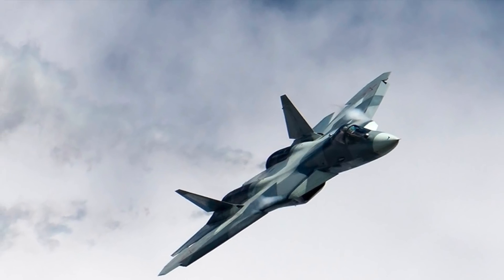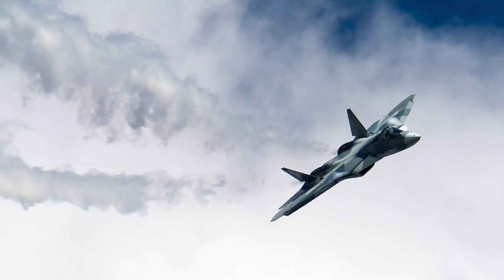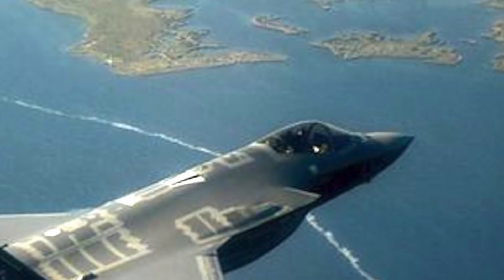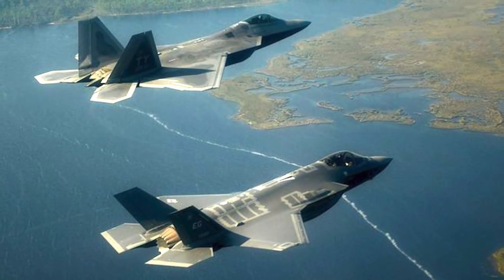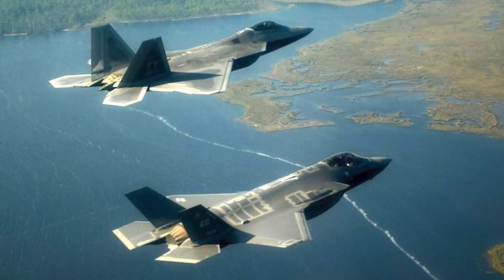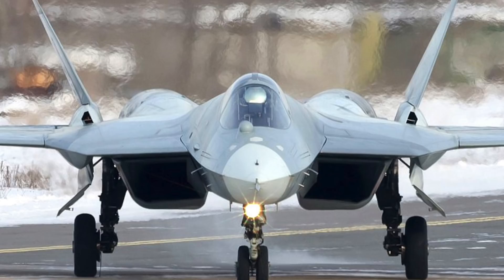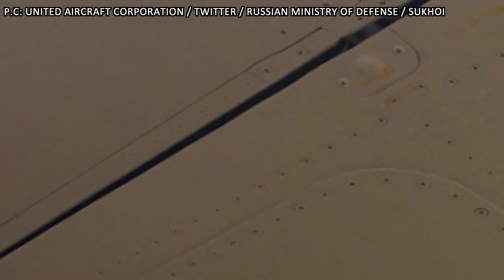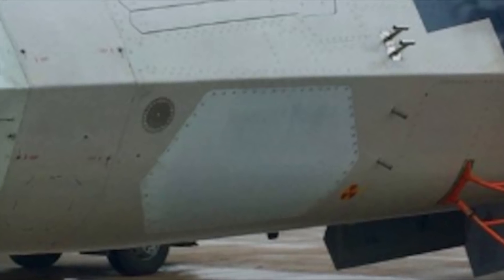WHY NEW RADAR-EVADING COATING WILL NOT MAKE RUSSIAN SU 57 STEALTHY?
Russian media announced that the stealth capability of Su-57 fighter jet has been significantly upgraded with the application of a new coating to the glass canopy on the cockpit.

It was reported that the same upgrade was done to its Tu-160 nuclear bomber as well as several other fighter jets.

The Sukhoi Su-57 is the Russian 5th generation, stealthy, single-seat, twin-engine jet multirole fighter aircraft designed for air superiority and ground attack operations. It is the successor of Su 35 and Russia’s answer to American F 35 Lightning II and F 22 Raptor.
Su 57 has super-cruise capability and is super-maneuverable due to 3D thrust vectoring and has very powerful radar unit.

In this video Defense Updates, analyzes why new radar-evading coating will not make Su 57 stealthy?

Let gets started

BACKGROUND MUSIC